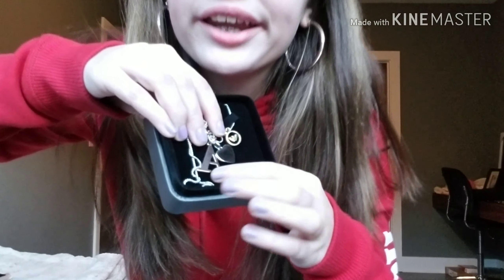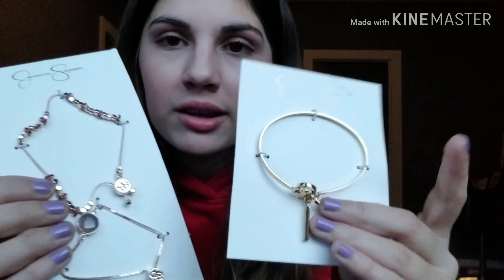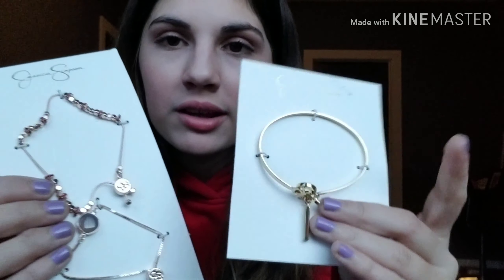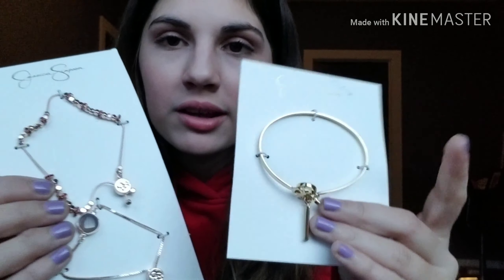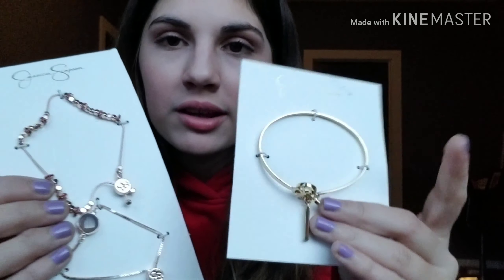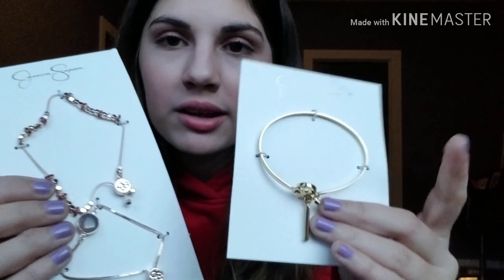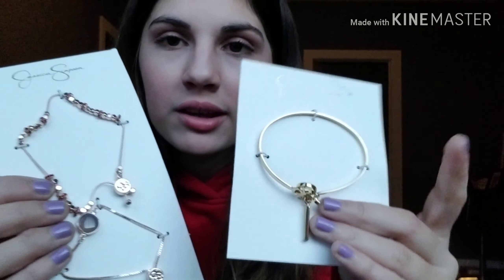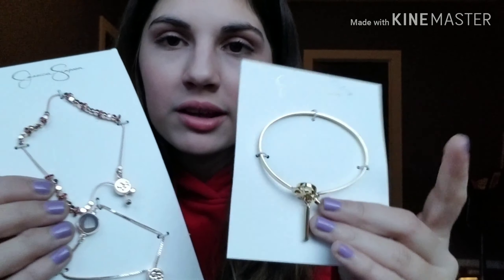What I Got For Christmas! 2018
Hey everyone! This is my YouTube channel, Ana Sofia! In this video I'm going to be showing you guys what I got for Christmas in 2018! I'm very thankful for all of my presents that I had recieved! Merry Christmas and Happy New Year!